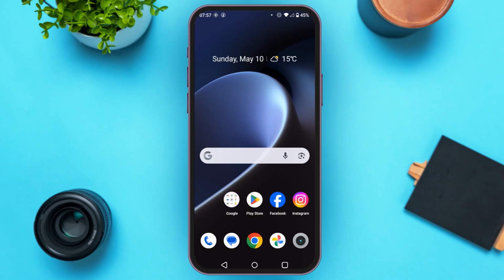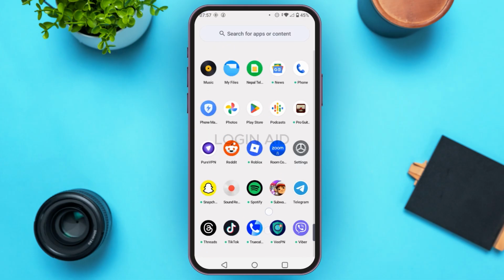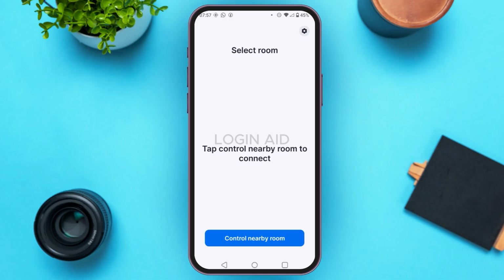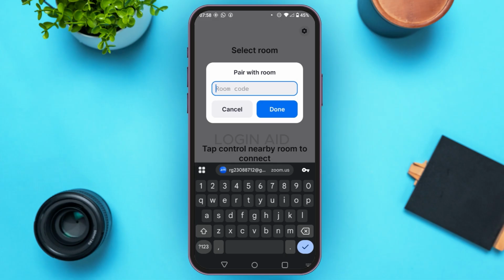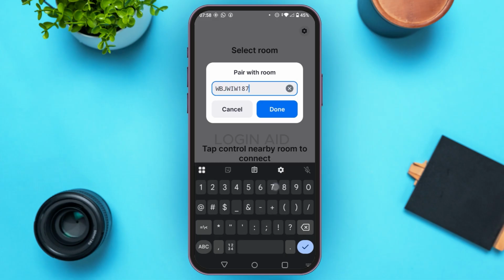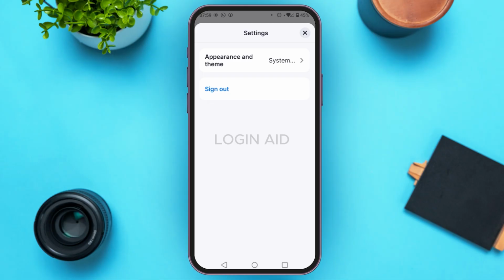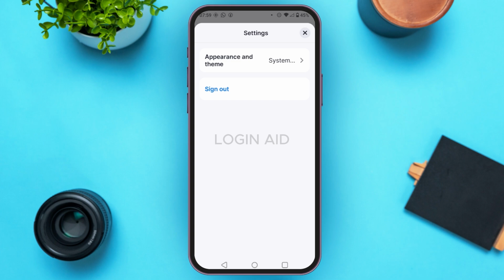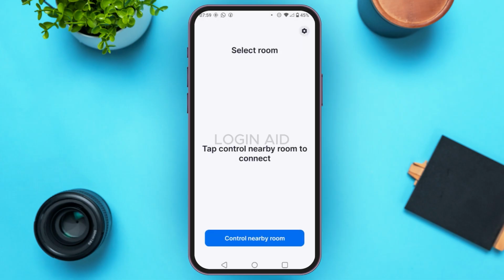How To Use Zoom Rooms Controller App | Zoom Rooms Controller Features Explained 2026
The Zoom Rooms Controller app allows you to control meetings, manage conference room settings, schedule sessions, and operate Zoom Room features directly from your device. This guide explains how to set up the Zoom Rooms Controller app, connect it with a Zoom Room, use meeting controls, and manage audio, video, and room settings efficiently.